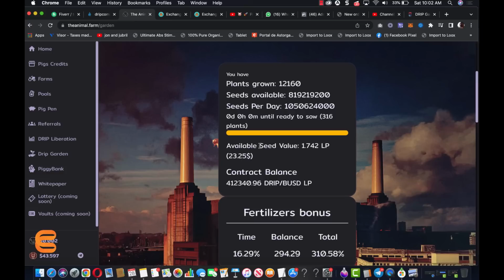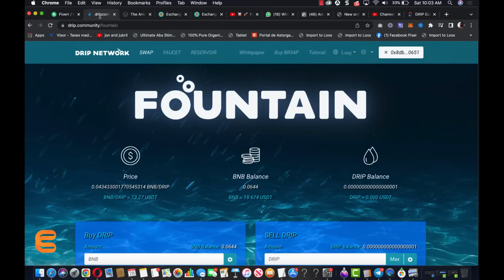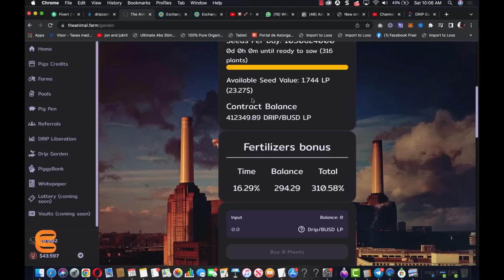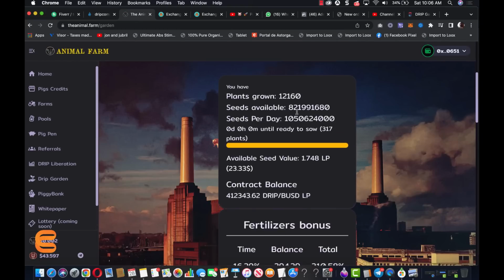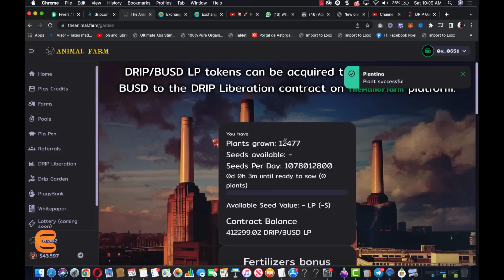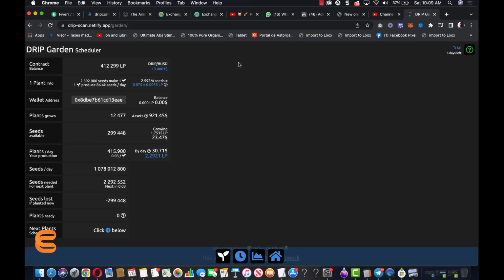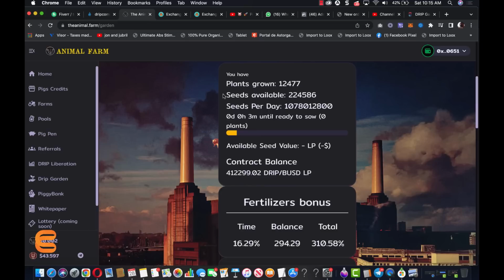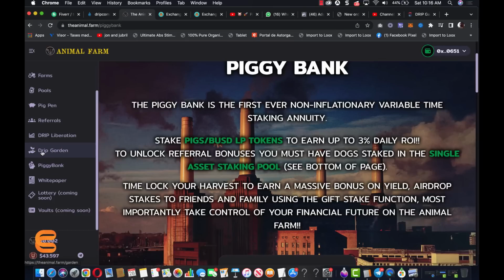Drip Garden - Day 1 Results 12,477 Plants (Crypto Passive Income)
This is my day 1 results using the Drip Garden strategy within The Animal Farms staking platform, which is set to gain 3% daily!

This is the only eco-system i've consistently been able to earn my 3% per day for several months!

Here is how to get started earning 3% per day with the Drip Garden

1) Get either BNB or BUSD in your metamask wallet on the BSC network

3) Click on "Drip Liberation"

4) Transform your BNB or BUSD (or Cake or other BSC tokens) into DRIP/BUSD LP tokens

5) Go to the DRIP Garden and "Buy Plants" with your LP tokens

6) Compound or Harvest at intervals that fit with your risk profile